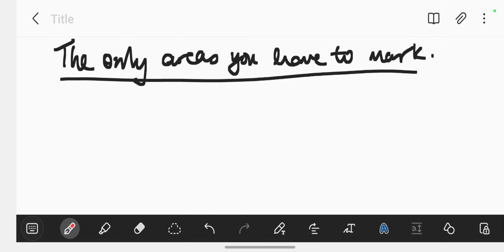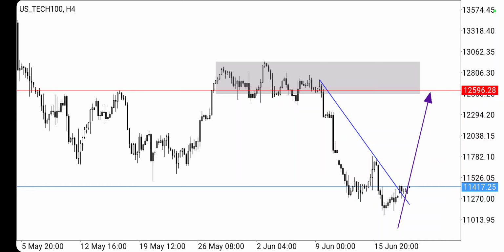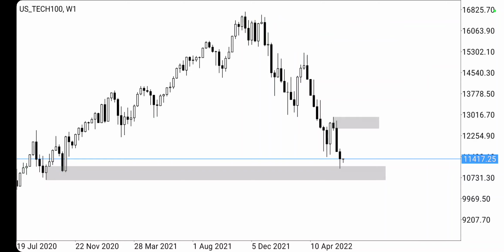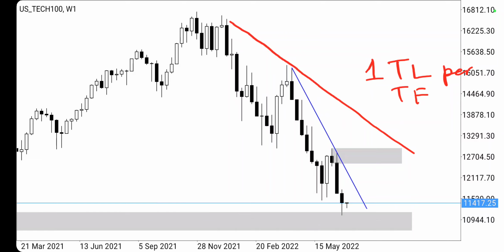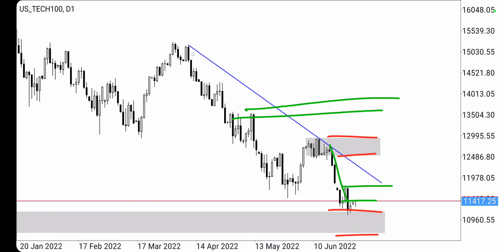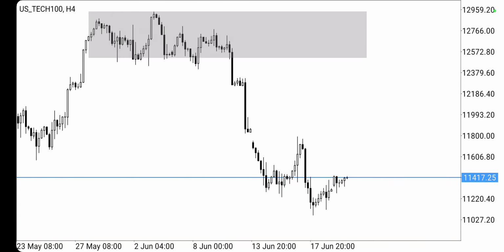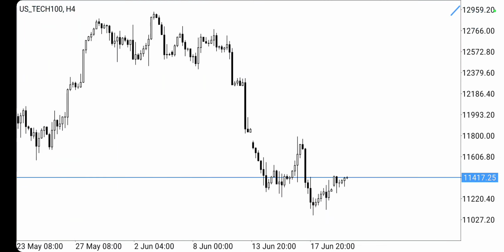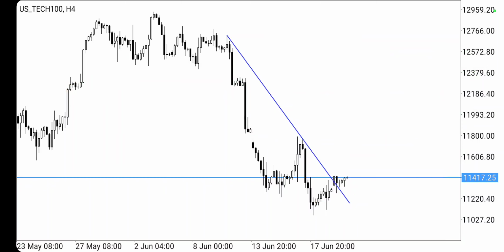[FOREX] The Only Support/Resistance Zones You Have To Draw On Your Chart.